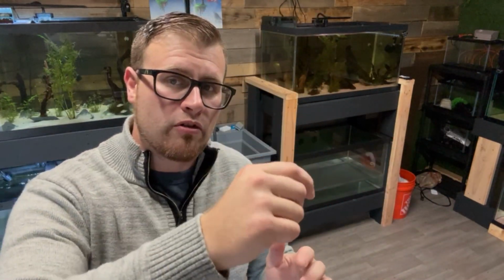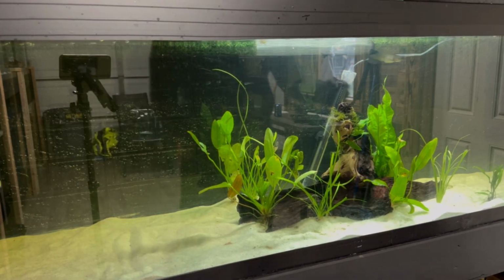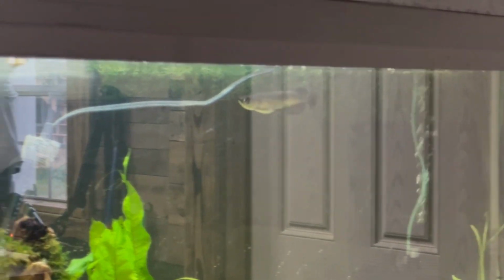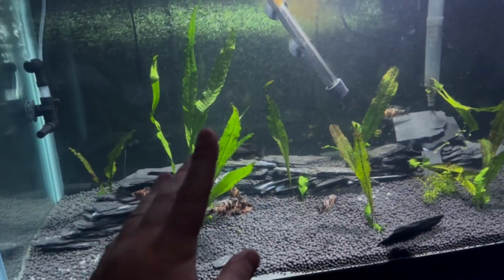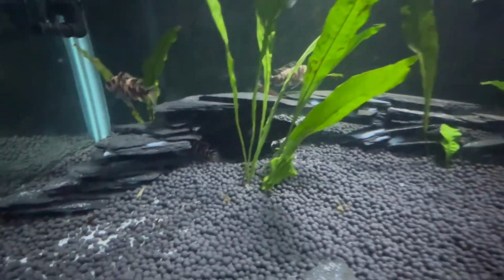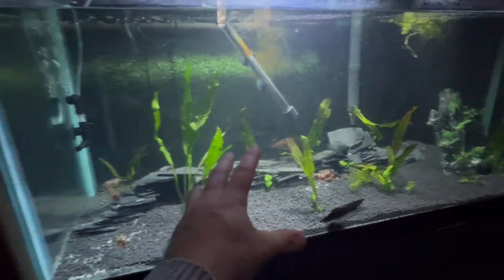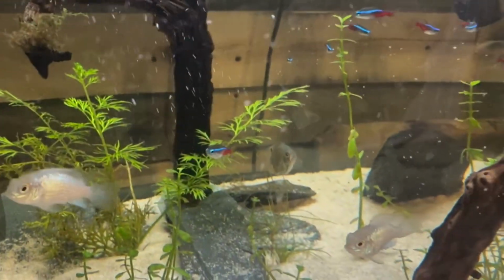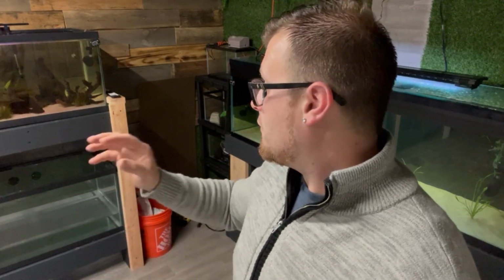Turning My Barn Into A Fish Sanctuary!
Hello! welcome to this big journey where we will be converting a 20x12 mini barn into our very own fish room!

 in today's Episode this video! we will be going over something huge!!

Thank you for checking out my video! it means to world to me i hope you enjoyed and drop a sub